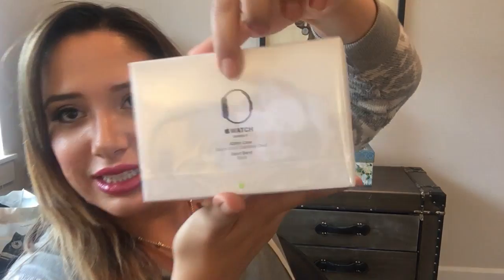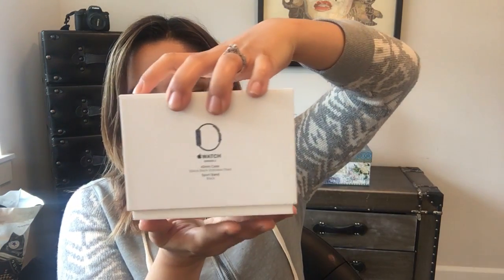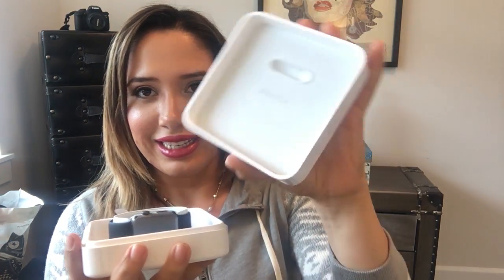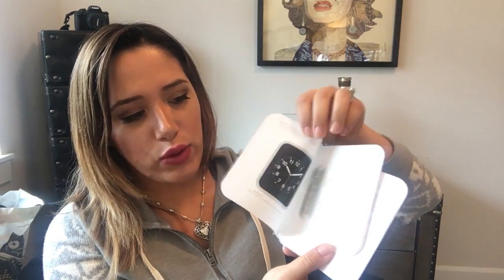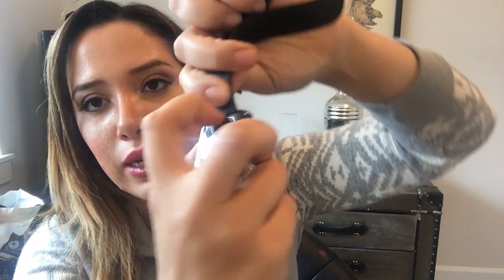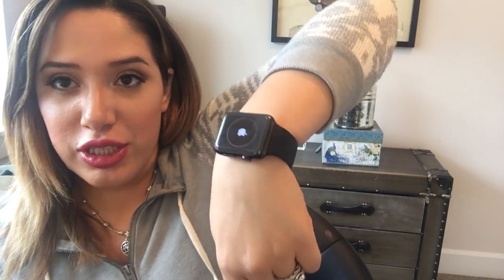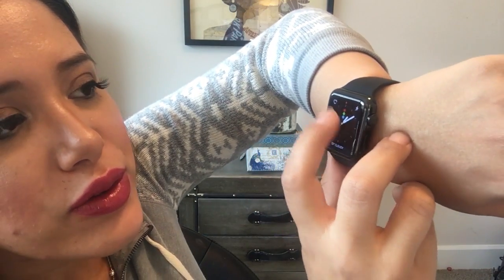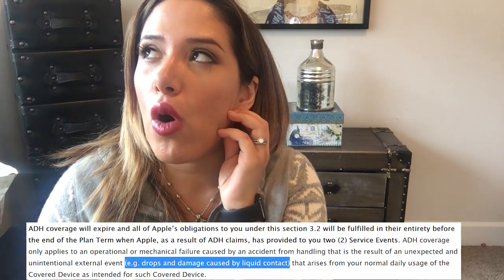Apple Watch Series 2 Unboxing and Complete Review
Hello HighTechNation! I'd like to confess that I made this video before getting my hands on my iPhone7+. Come on! We all know who is star of the show! My Apple Watch S2 is the supporting actor... like in great movies, needs to have good connection to the star to make a great Oscar winning duo! I enjoyed making this video and almost died laughing during editing! I hope you enjoy.
MadameEvie

Apple Watch Series 2

My Favorite Products/Full Equipment List (Amazon)

My Equipment:
Canon DSLR
Shure MV88 iOS Digital Stereo Condenser Microphone
Ring Light
Ring Light Tripod
Camera Tripod
Dolly (wheels for tripod)
DJI Mavic Pro: